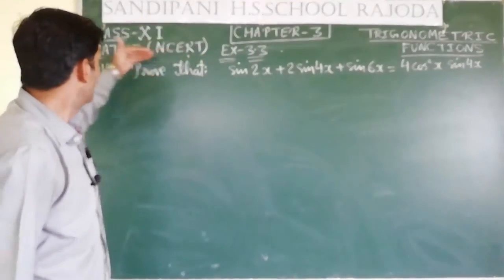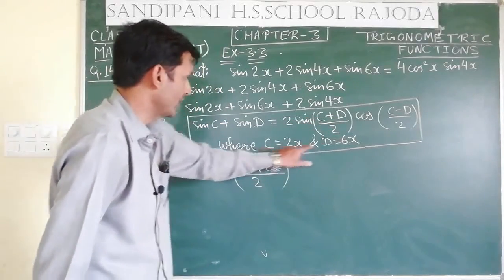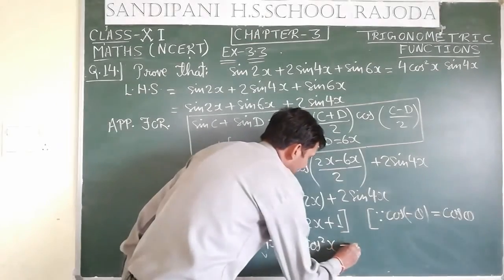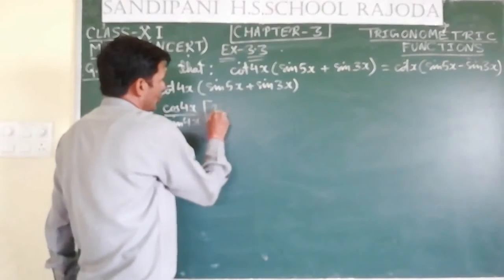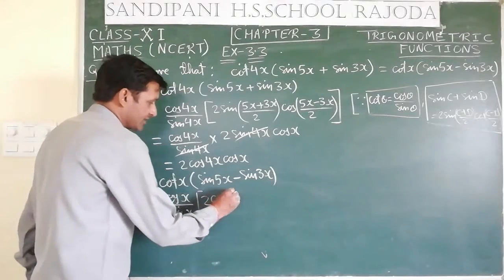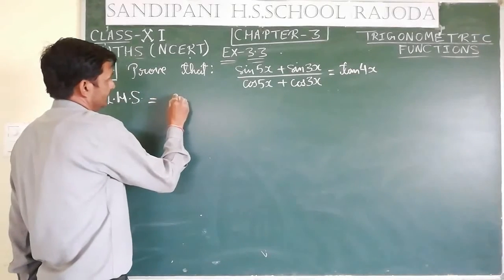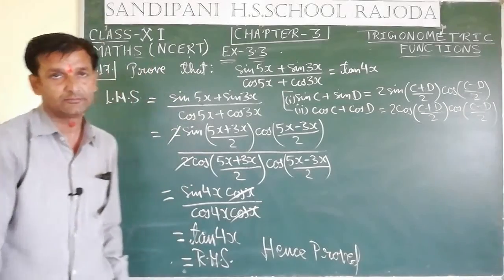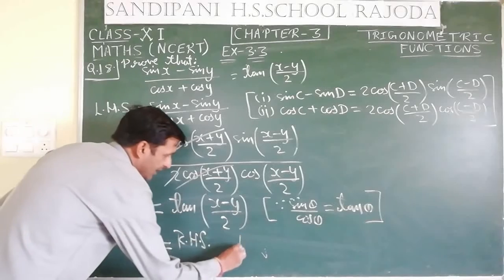Class 11 maths chapter 3 trigonometric functions questions solving